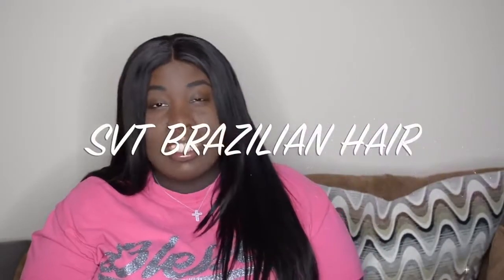SVT Brazilian Straight Hair Review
⏰♦♦♦♦ Follow us to join SVT♦♦♦♦
FB:@SVTHairMall         IG: @SVTHairMall
Twitter: @SVTHairMall     Youtube: @SVT Hair